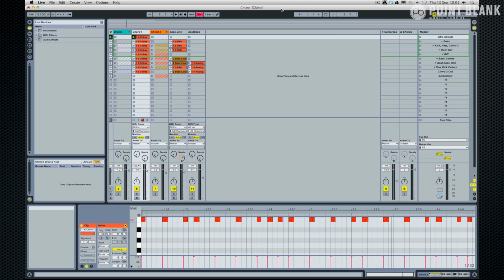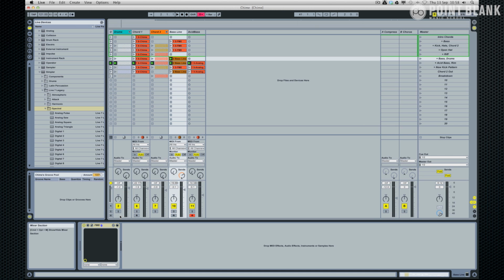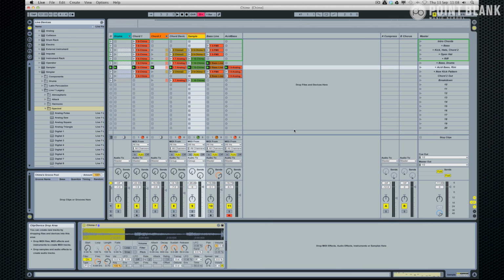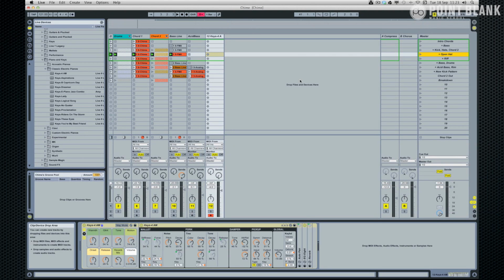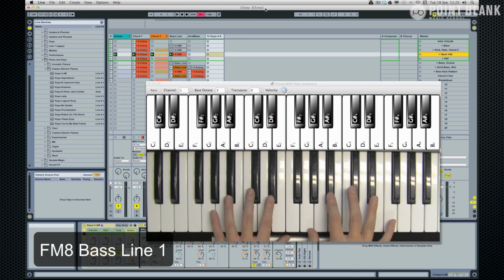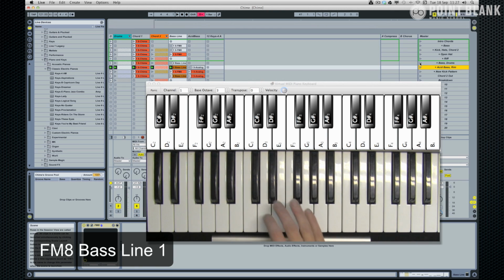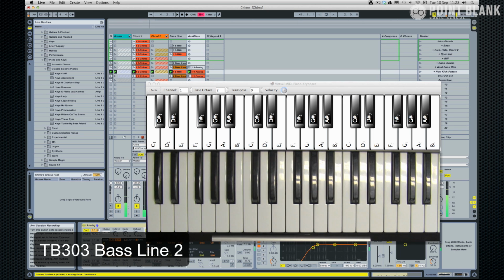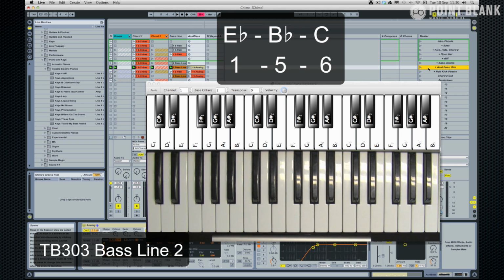Ableton Tutorial - Deconstructing Orbital 'Chime' - EMC (pt6)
to check out our online Electronic Music Composition Course where you can learn more techniques like this. Please get in touch with our course advisors if you want to find out more.

In this tutorial Ski Oakenfull breaks down the Orbital's seminal house track 'Chime'

Do you have a track that you would like to see Ski deconstruct musically?
emcrequest @point_blank + your suggested track title

Point Blank music school, based in London, has been voted "Best Music Production & DJ College" six times at the annual T-Scan Awards. We offer professional tutorage and guidance (both here in London and online) in a various aspects of the music industry, from production and DJ skills to, singing, radio production, and music business. Our courses are led by successful producers, artists, singers and industry insiders who teach in a switched-on environment with regular visits from industry figureheads, DJs, producers and more. If you want a solid grounding in any of the above skills, plus increased job opportunities, then Point Blank is the place for you. Please head over our website to find out more about our courses